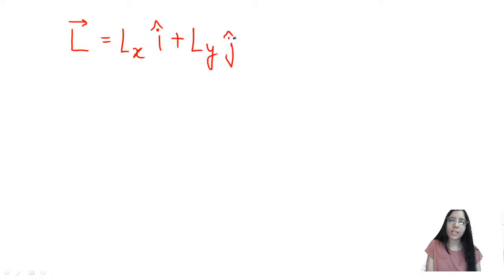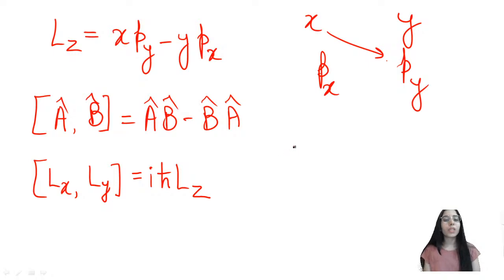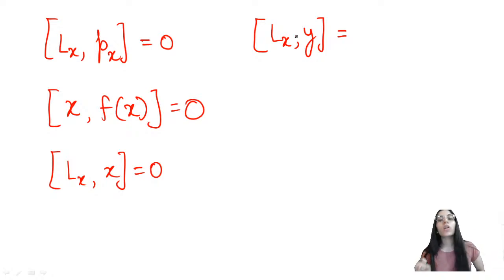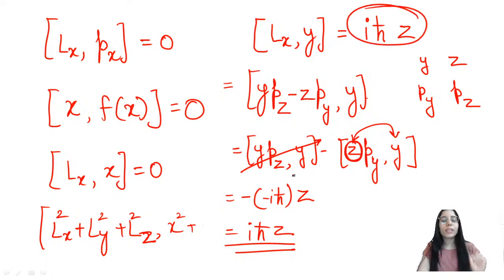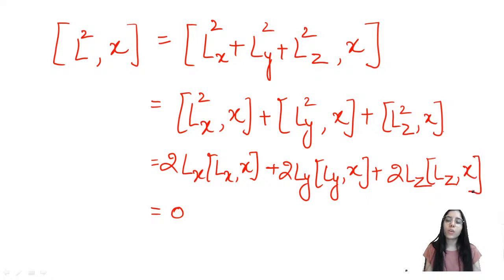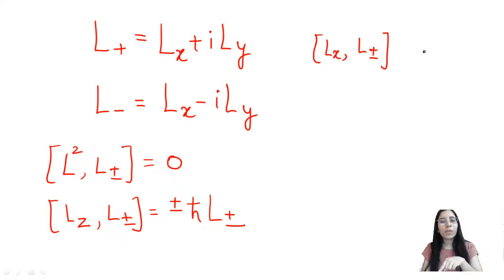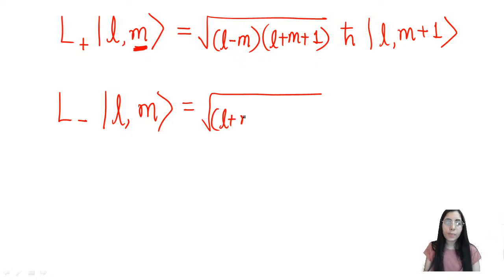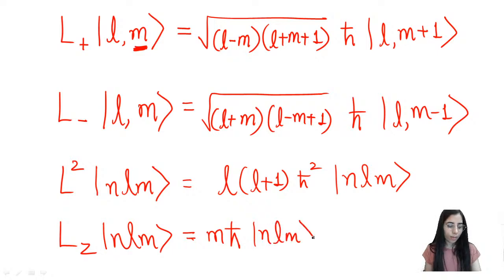Part - 4 Most Important Tricks Concepts & Questions | CSIR NET PHYSICS EXAM